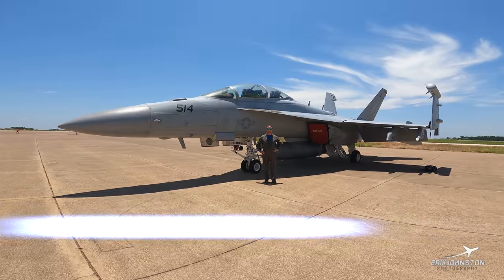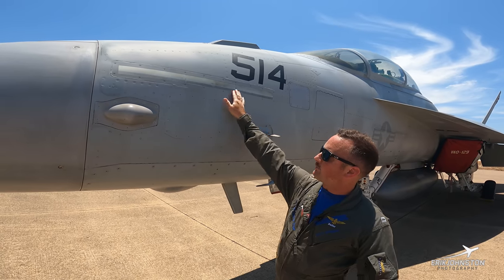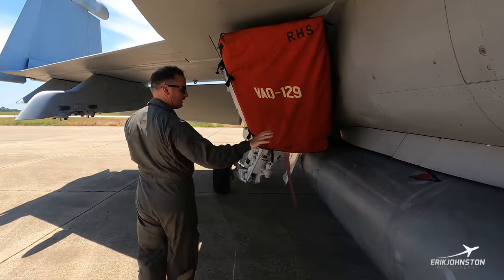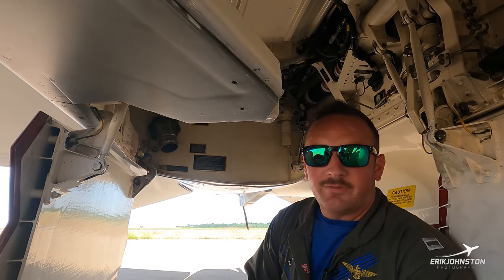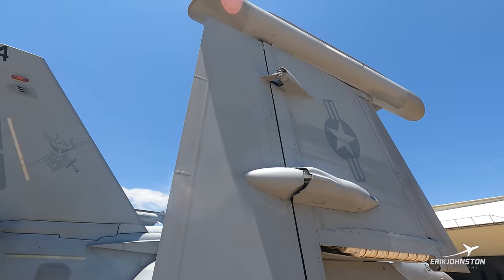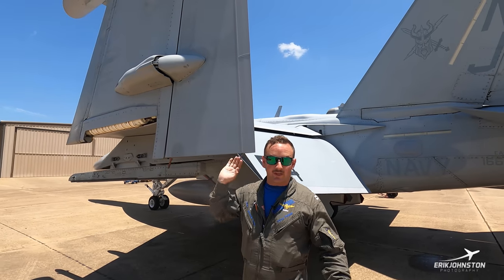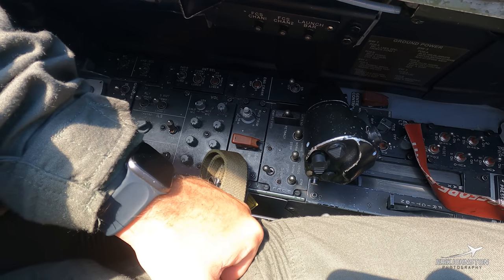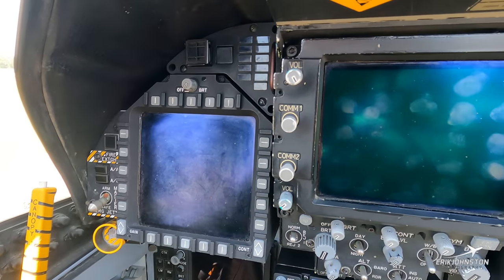EA-18 Growler Walkaround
Step into the world of cutting-edge aviation with this immersive walkaround video of the EA-18 Growler. Get ready to explore every intricate detail of this formidable electronic warfare aircraft, from its sleek fuselage to its state-of-the-art technologies.

As the camera pans, you'll witness the majestic presence of the EA-18 Growler standing proudly on the tarmac. With its distinctive twin tail fins and striking contours, it exudes a sense of sheer power and purpose.

Zooming in, you'll notice the fighter's robust landing gear, meticulously engineered to handle the most demanding missions. The high-resolution footage allows you to examine the intricate mechanical components, showcasing the precision craftsmanship that went into building this formidable machine.

Moving towards the cockpit, you'll gain a glimpse of the pilot's domain. Its advanced avionics and multi-functional displays create an immersive experience for the pilot, enabling them to navigate the skies with unparalleled efficiency.

As the video focuses on the rear section of the aircraft, you'll encounter the EA-18 Growler's distinctive tailhook, an essential feature for carrier-landing operations. This aircraft is built to handle extreme conditions and support naval operations at sea.

The video also highlights the aircraft's jamming capabilities, showcasing the array of sophisticated electronic warfare systems seamlessly integrated into its structure. These cutting-edge technologies equip the EA-18 Growler to neutralize enemy radar and communication systems, shaping the outcome of modern warfare.

Whether you're an aviation enthusiast or simply fascinated by advanced military machinery, this detailed walkaround video of the EA-18 Growler is sure to captivate you. Prepare to be amazed by the sheer complexity and elegance of this extraordinary aircraft as it stands as a testament to human ingenuity and technological advancement.